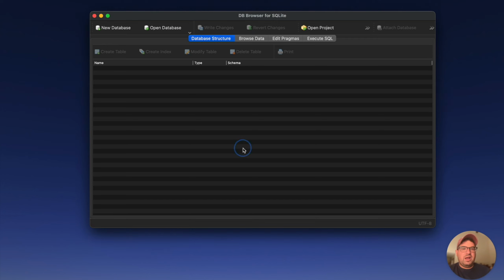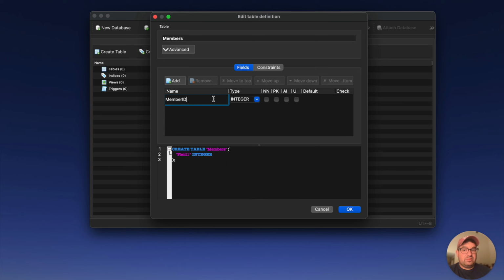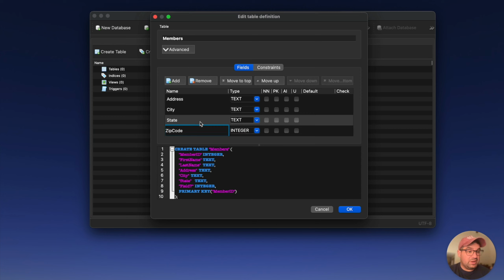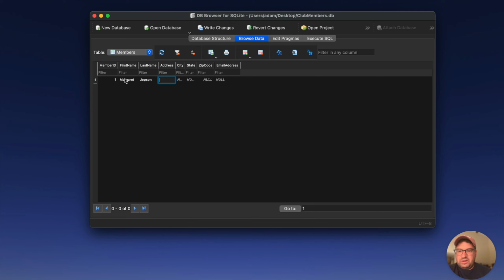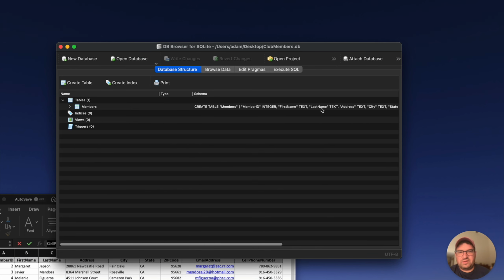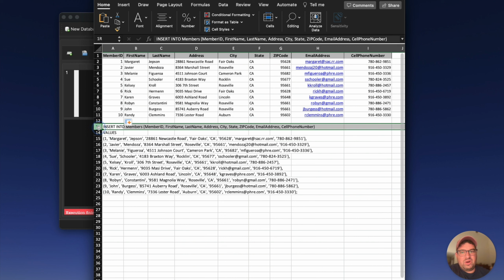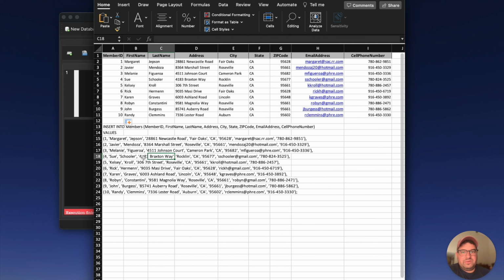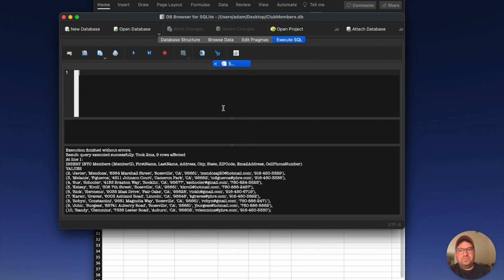Database Guided Project 1: Creating a Table in DB Browser for SQLite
In this video, I explain how to create a table for an imaginary club with membership data using DB Browser for SQLite. I also explain how to use an INSERT INTO command to add new records in SQL commands.

This video is a part of OPIM 3103.